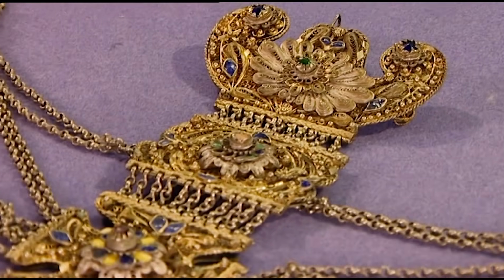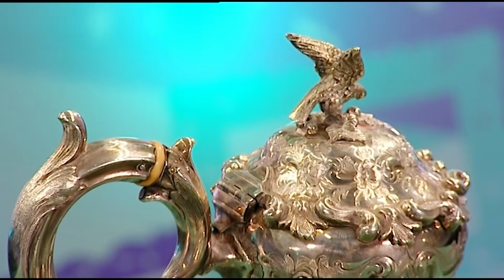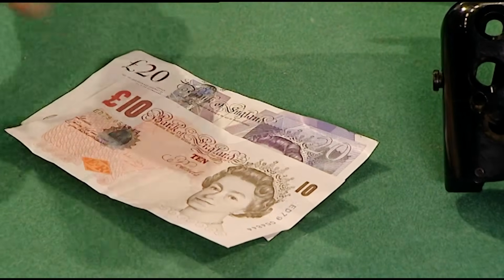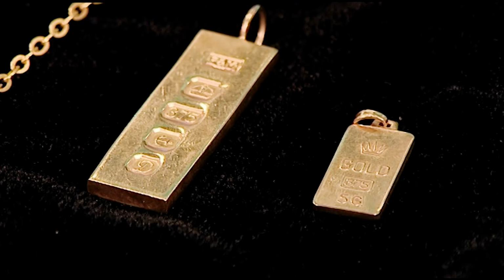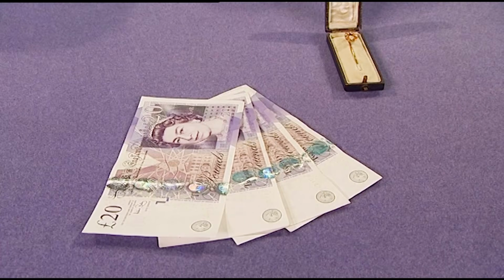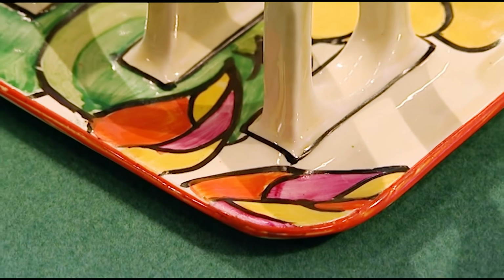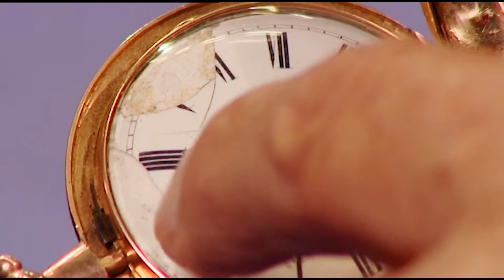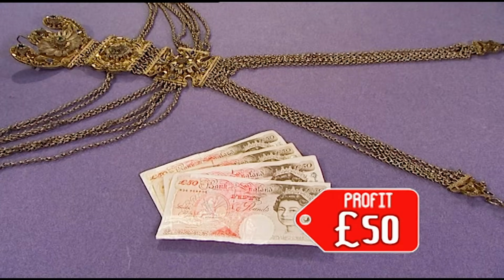"That's NO money at all" 😪 | Dickinson's Real Deal | S5 EP30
David Dickinson is set on the fact that this item will strike higher value at auction... is he correct?

Welcome to Real Deal, where David Dickinson, the flamboyant antique expert helps members of the general public get the best deal for their modern antiques and collectables. A trio of specialist antique dealers will have the chance to offer cash for their possessions, but it is up to the seller whether or not to accept the guaranteed money, or take a risk in putting their item up for auction.

Are today's guests about to produce big windfalls or big busts? Find out!